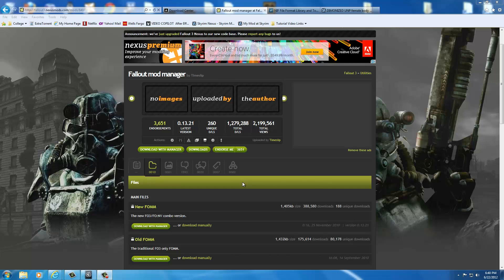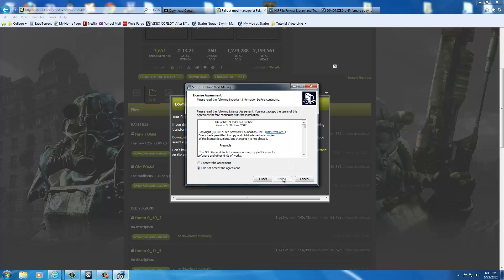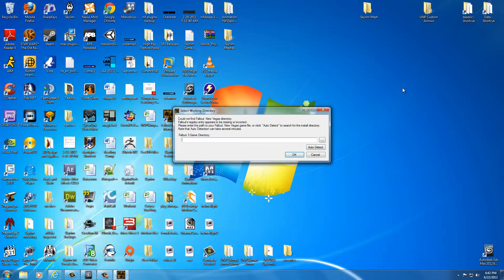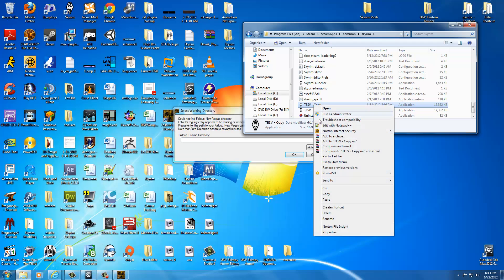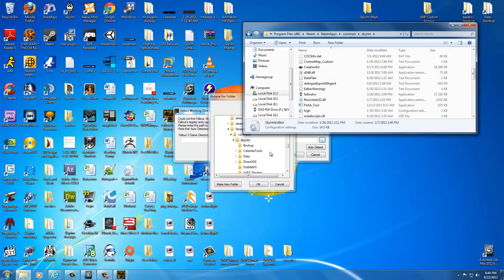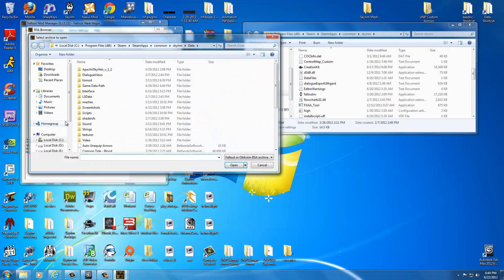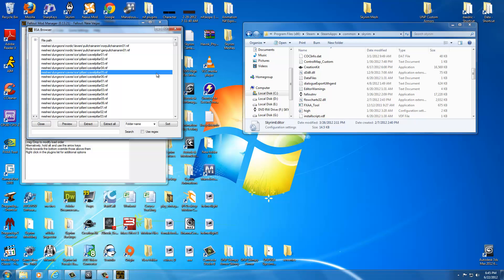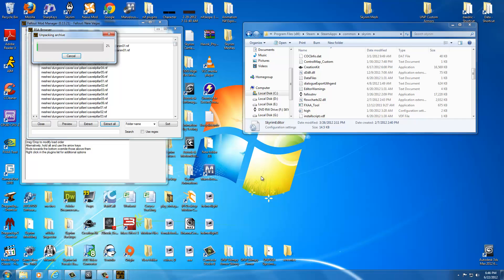02 - CA4S - Fall Out Mod Manager // Extracting BSA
The Fallout Mod Manager is one of the many programs that can be used to get the files out of Skyrim that we will need. Vanilla Skyrim stores all of the game meshes, scripts, sounds, and just about any other asset you can think of in an archive called with the extension BSA. BSA stands for Bethesda Softworks Archive. We can use the Fallout Mod Manager for extracting the game files in order to customize them. There are also other programs that can be used to extract the contents of a BSA file and you are welcome to explore other options. For this series we will not be covering other BSA extracting applications as we will be working solely with the Fallout Mod Manager.

In this video we will take a look at how we can trick the Fallout Mod Manager into thinking that we have Fallout installed. This is not really a necessary process as you can make use of the Fallout Mod Manager's BSA extracting tool without taking all of the steps in this video. The idea behind tricking the Fallout Mod Manager into thinking Fallout is installed is so we can have full access to all the functions within the program should we ever need to make use of them. Once we have the application installed we will go ahead and extract the meshes BSA file as we will need all the nif files within that BSA in order to begin learning how to develop our own custom game assets.

Links to Required Programs for these tutorials:
3ds Max 2012